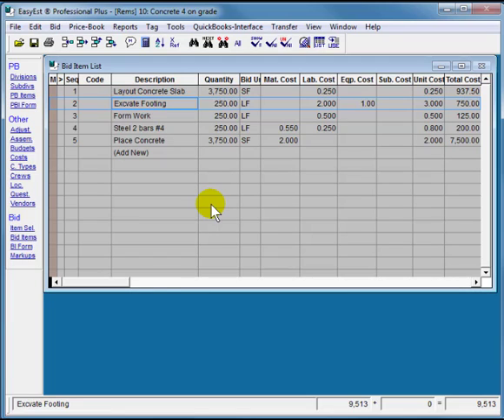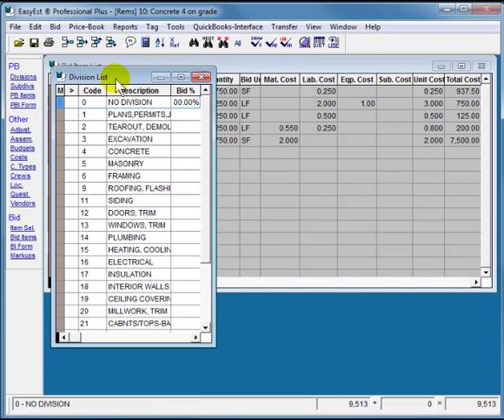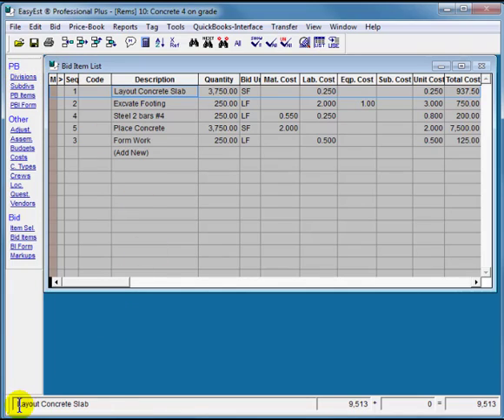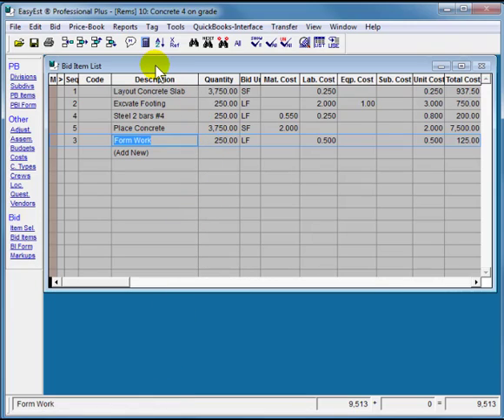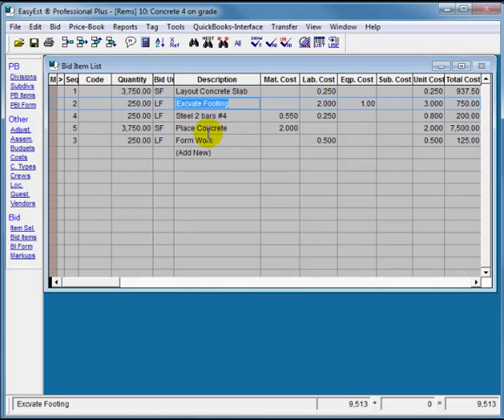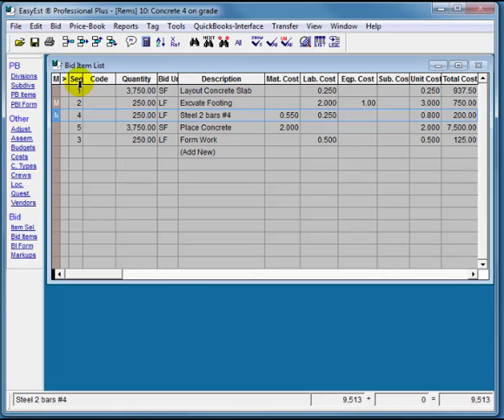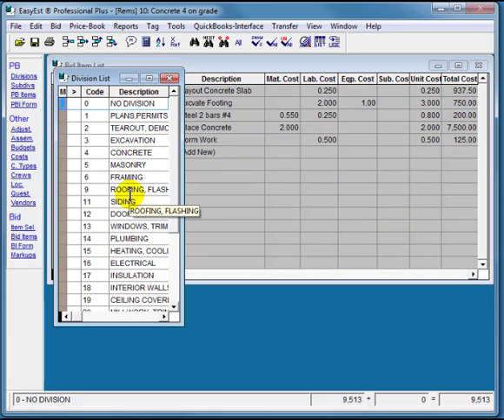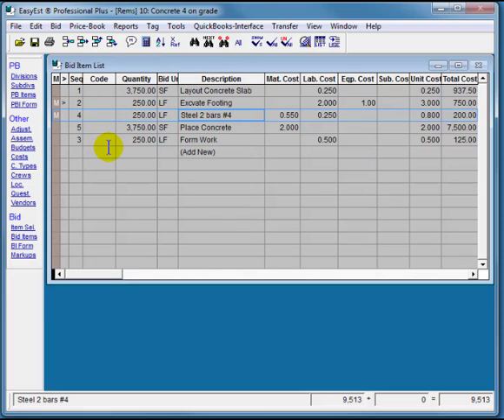EasyEst Estimating Software Overview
About EasyEst Estimating Software…

    Why the low Price?  The low price is because EasyEst has long since sold enough copies to pay for our development cost (and then some) so we are passing the saving on to all our NEW users

One of the best and most unique how-to help systems.
If you stick with us we will stick with you through out your adoption of EasyEst.
Works with QuickEye electronic plan takeoff.
EasyEst Estimating Software has been used by thousands of successful contractors for over 40 years.
For beginners or Power users this is a dream system.
For general contractors, home builders, remodeling contractors and all sub-trades (Subcontractors click for FlexEst) .
With EasyEst you can do a detailed line item takeoff or use unit cost.
With our spreadsheet export you can send any list for additional processing.
No need to purchase a second license – Price includes 2 installations.